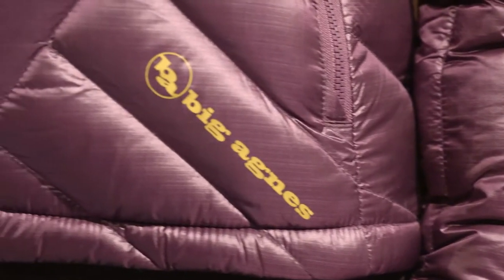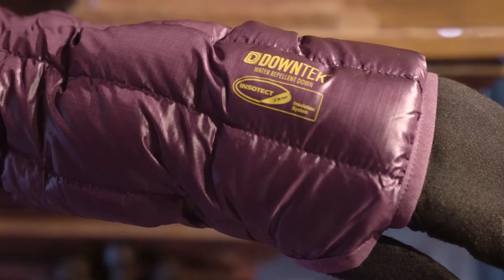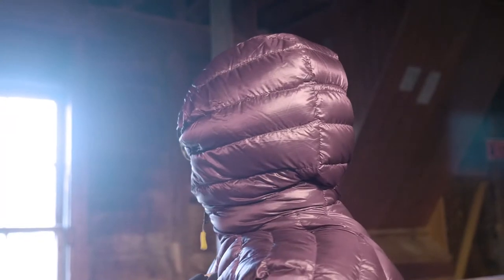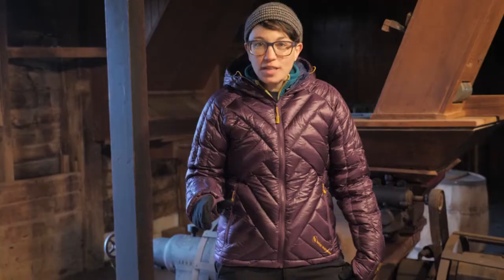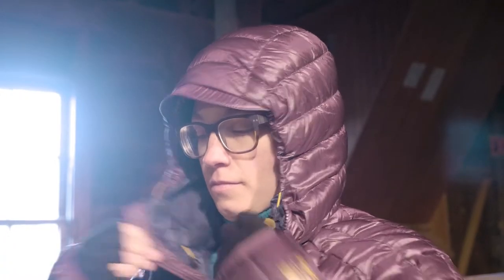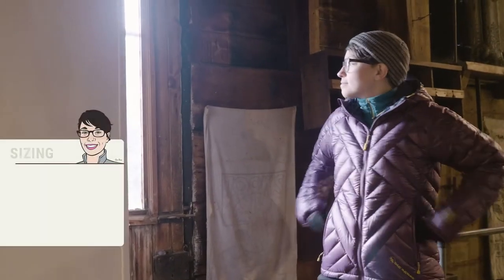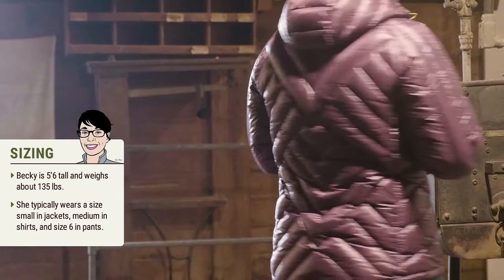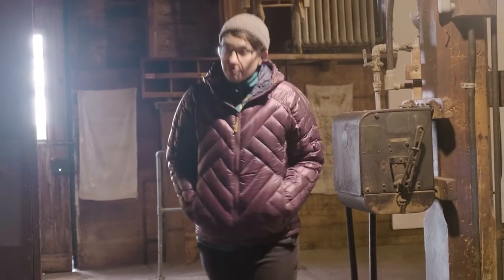Big Agnes Women's Shovelhead hooded Jacket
Check out the Big Agnes Women's Shovelhead Hooded Jacket at Enwild